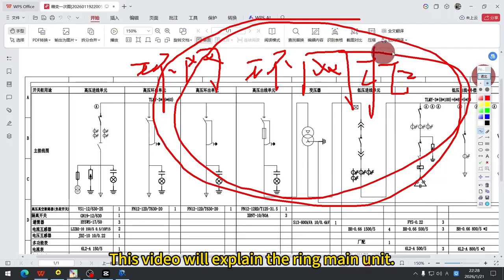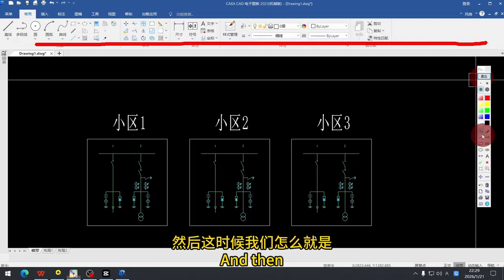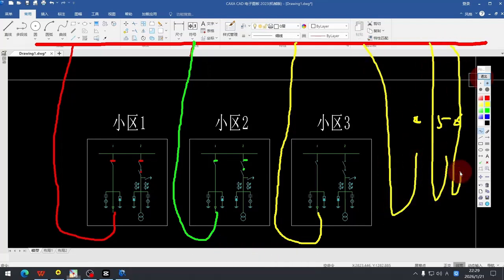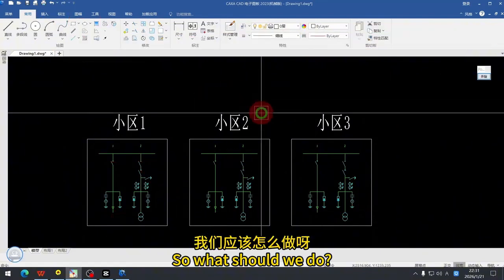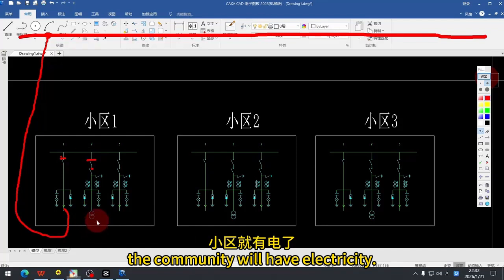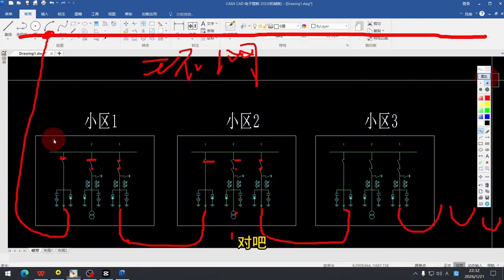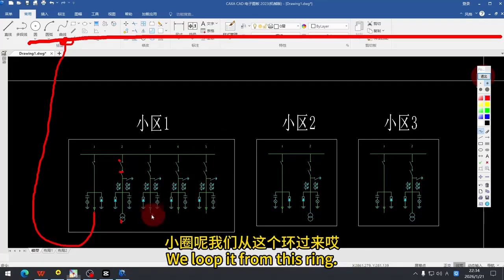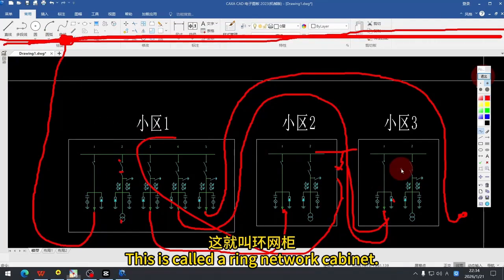A Brief Introduction to Ring Main Units